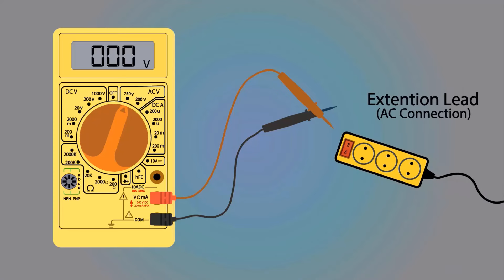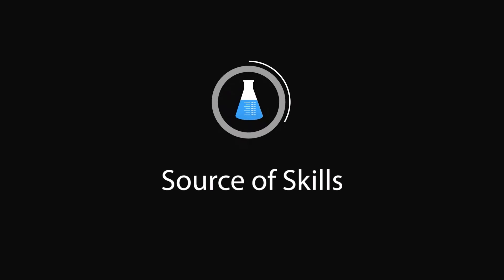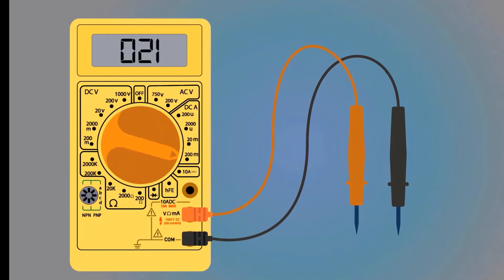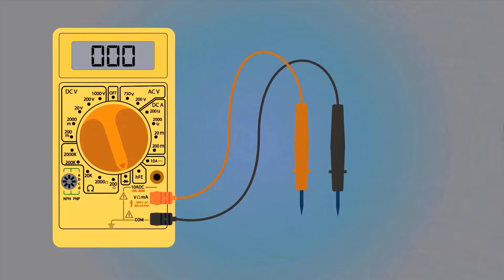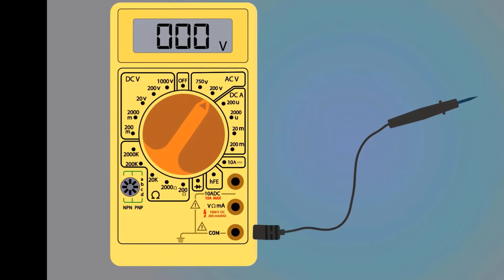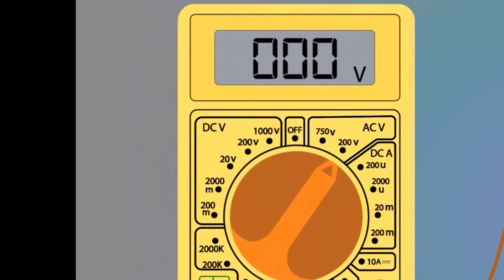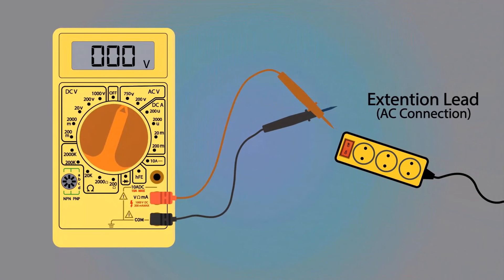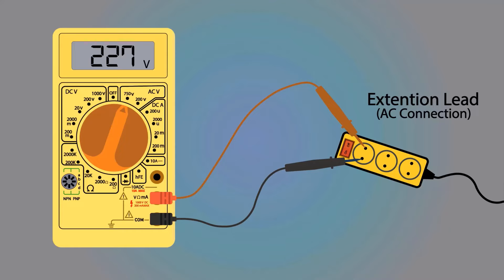how to measure AC voltage with multimeter | how to check AC voltage with multimeter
in this animation you will learn how to check AC voltage with a digital multimeter in very short time.